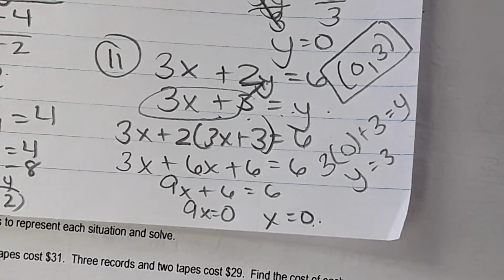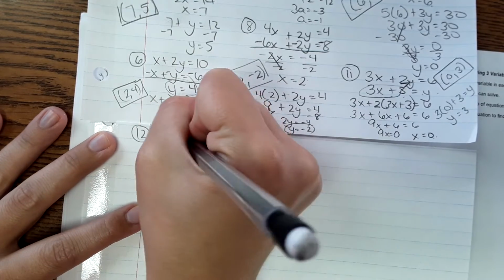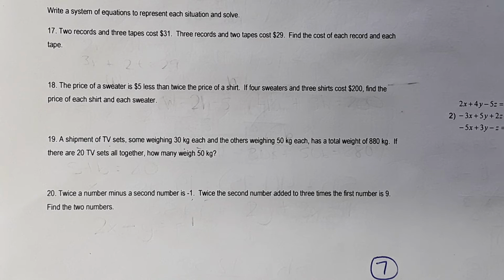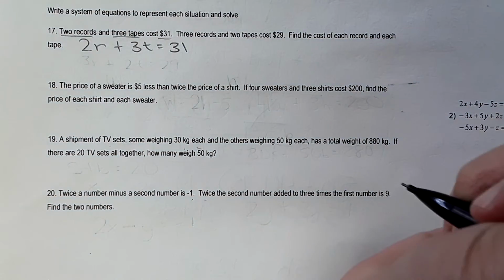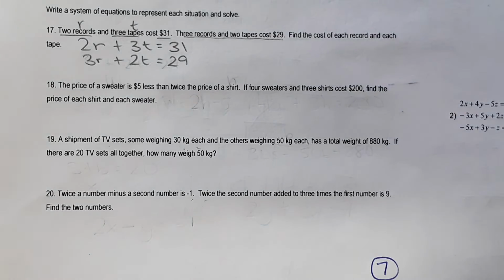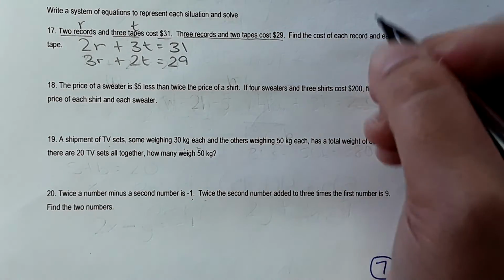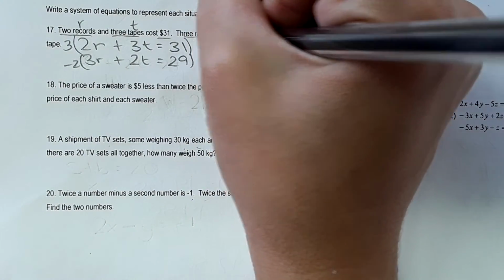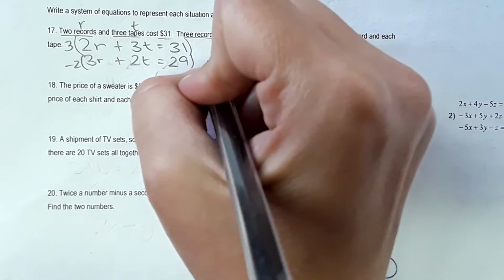Algebra 2: Lesson 3-2 Extra Practice: Solving Systems Using Substitution and Elimination